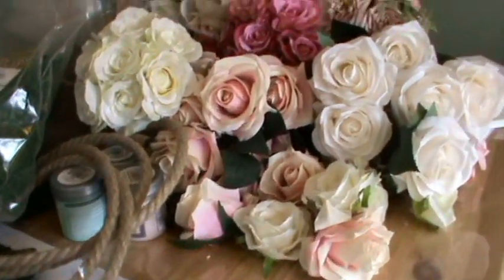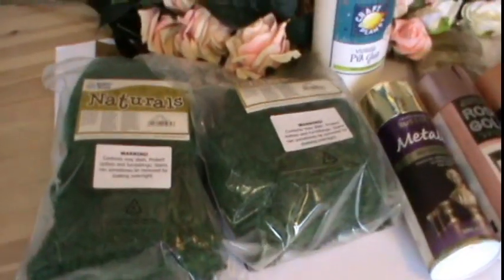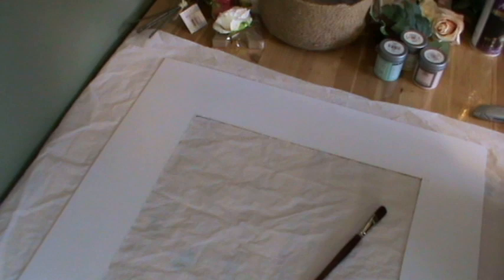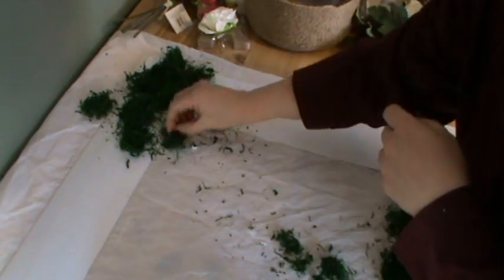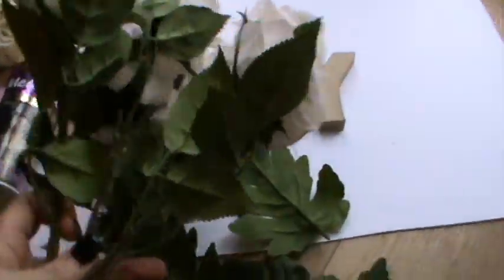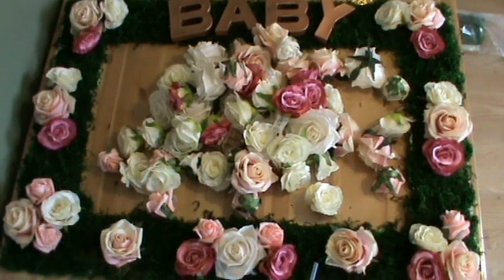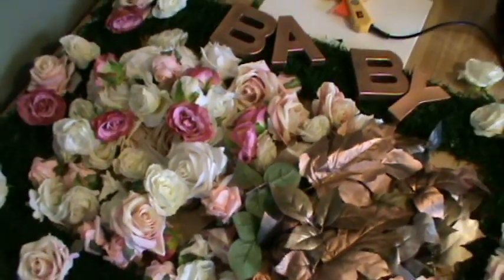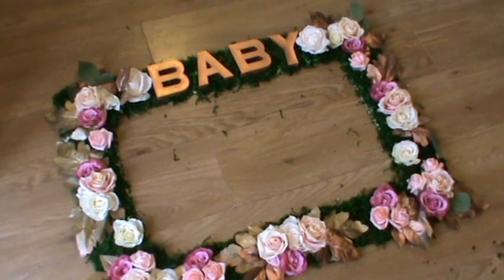Baby Shower Selfie Booth **DIY** idea #1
A fabulous selfie booth for a baby shower can be created and adapted to suit any event. Wedding/civil party, birthdays and many more.
I used .
Rustoleum spray paint
Moss from 'Baker Ross
board from 'The Range'
Flowers from 'The range'
Cardboard letters from 'The Range'
you'll also need a Stanley knife or craft knife to cut the board, glue, a hot glue gun and plyers.